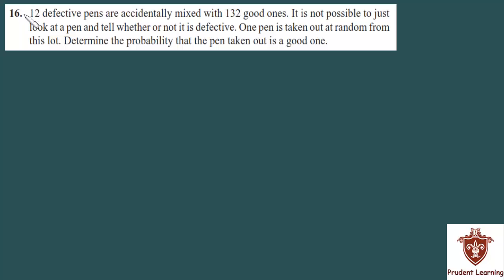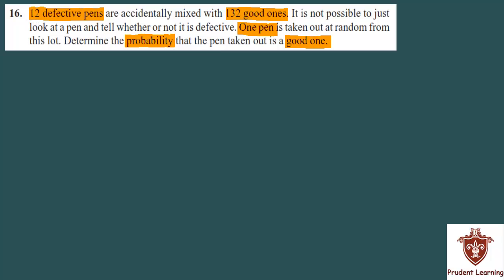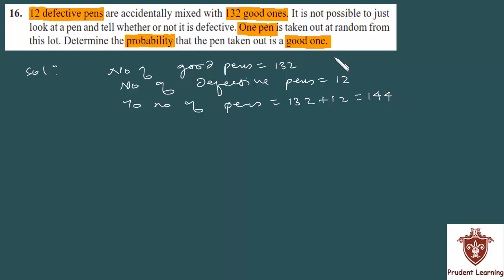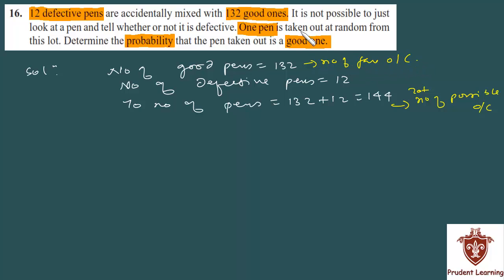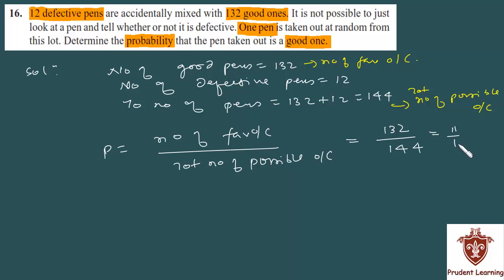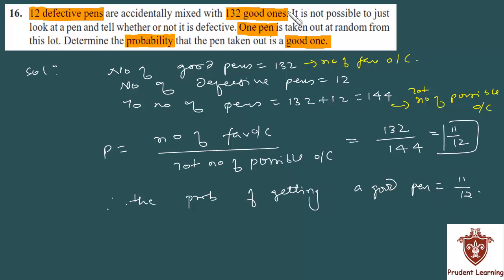CBSE Class 10 l Probability l NCERT Solutions Ex 15.1 , Q16